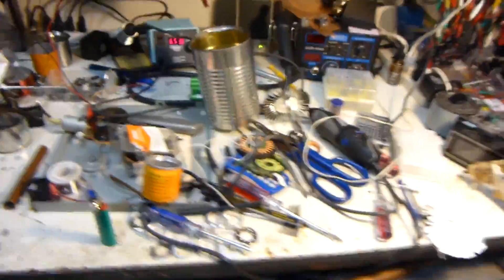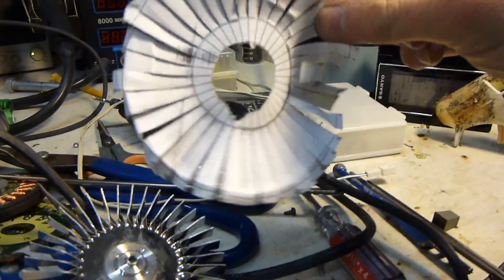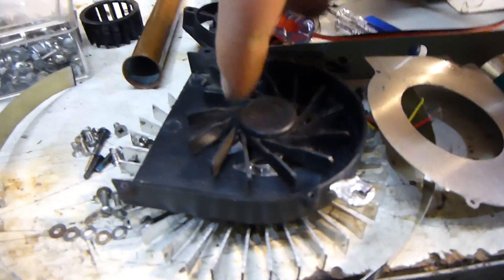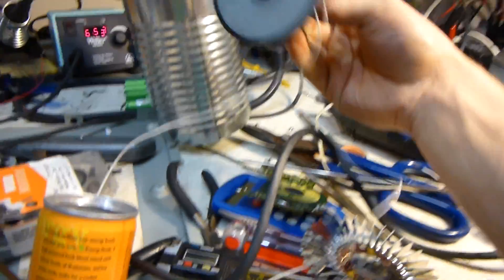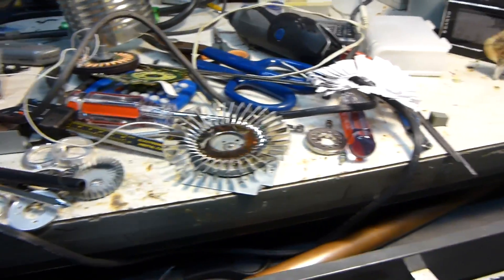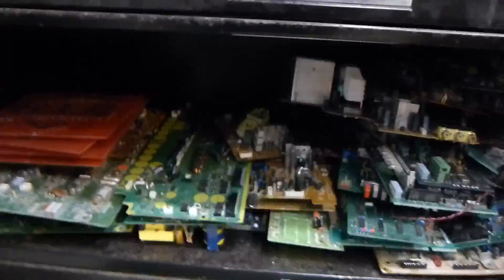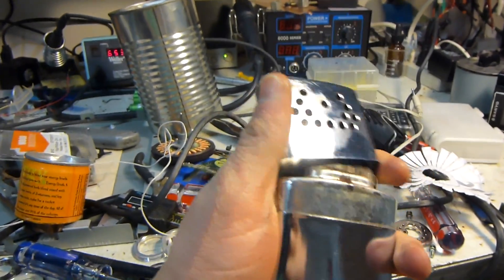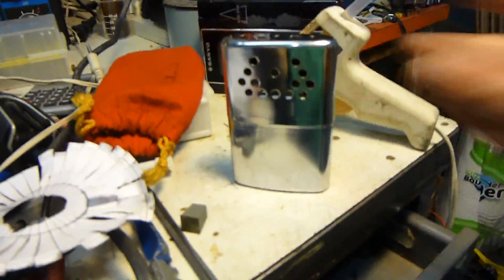Update - I'm on Break!!! New Projects and Stuff - Steam Turbine/Fan Made From Hard Drive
Here is the protractor with 10 degree increments that I used to cut out my turbine. I'll try to get lots of videos uploaded over break!  Maybe two or three a week if you guys would like that many!